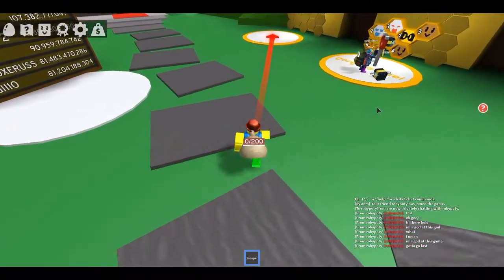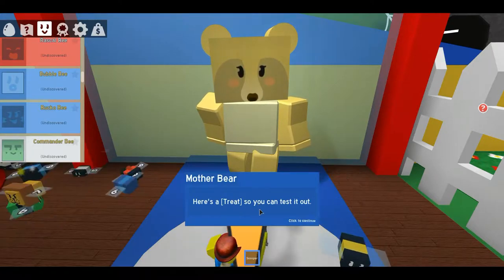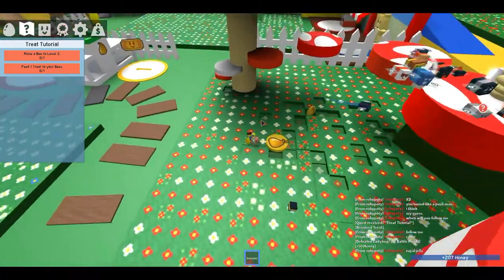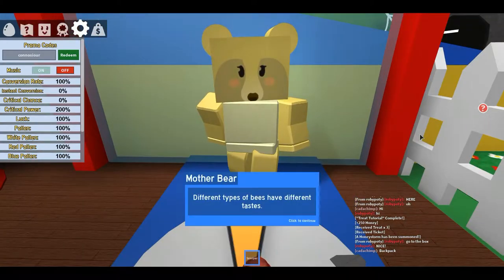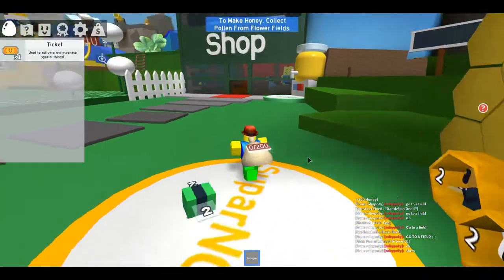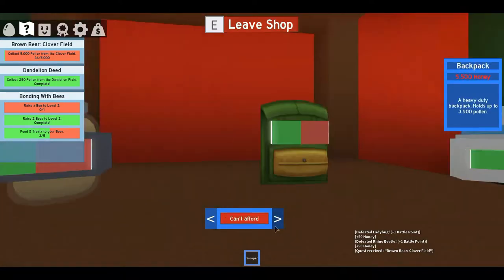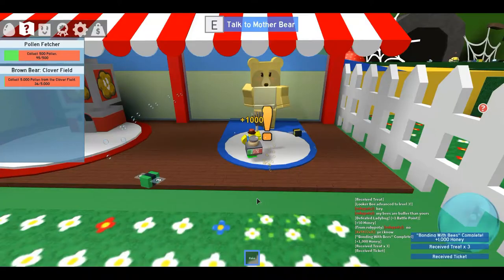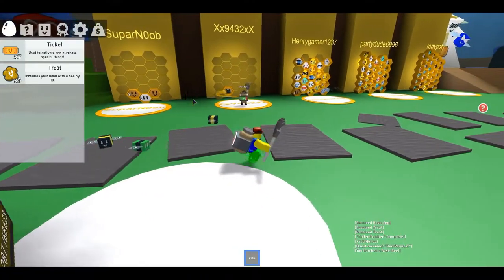Buff Bees! | Bee Swarm Simulator #1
Today we play Bee Swarm Simulator with my friend Roby! I Get Some bees and make them really buff (Not much) and have fun talking with the bears!